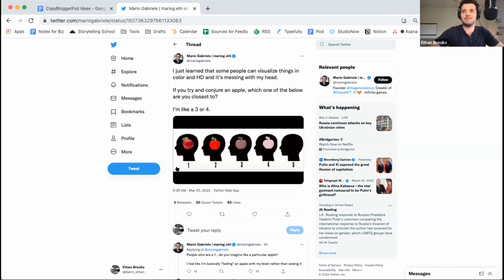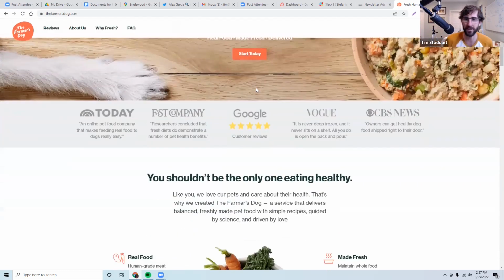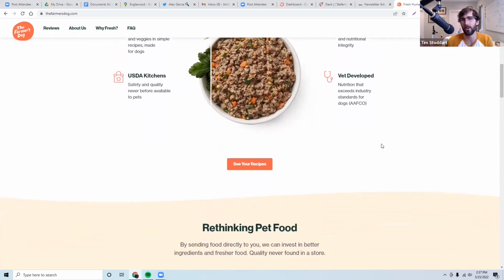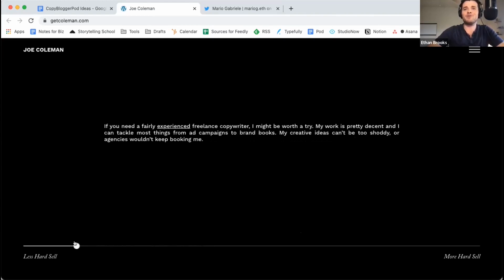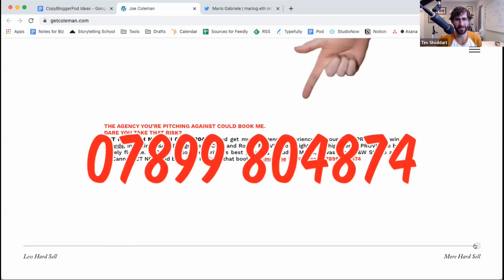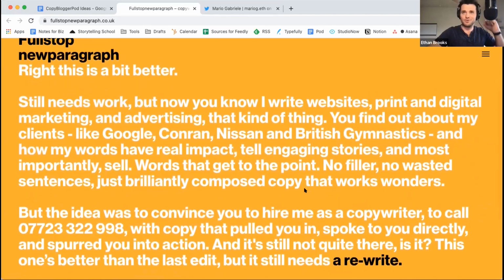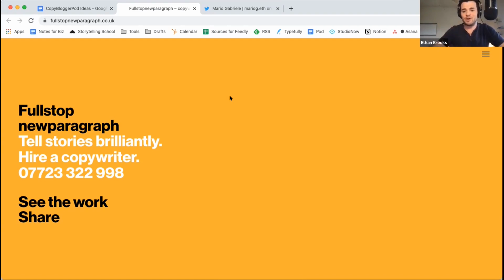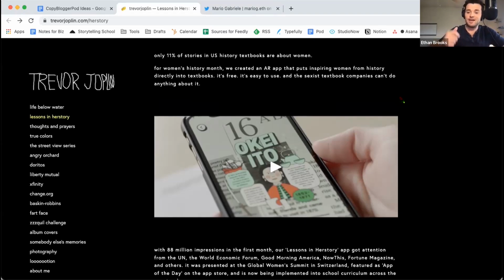The Choice to Be Remarkable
On this week’s episode, Tim Stoddart (@timstodz) and Ethan Brooks (@damn_ethan) talk about how to stand out. They look at unforgettable portfolios of copywriters, and break down the ideas you can use to make your own website or product stand out.

Cool Stuff Mentioned In The Show

Here’s the tweet we discuss about how some people can imagine things in full color

For more great insights, check out…

Copyblogger Academy where you’ll learn the 3 skills you need to become an effective content entrepreneur in today’s world.